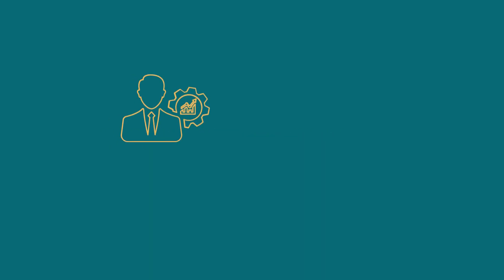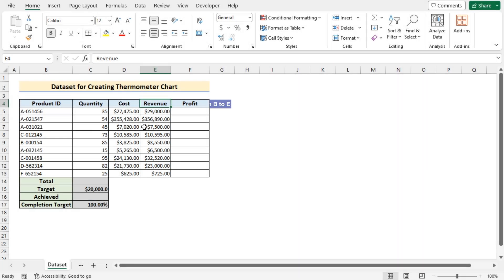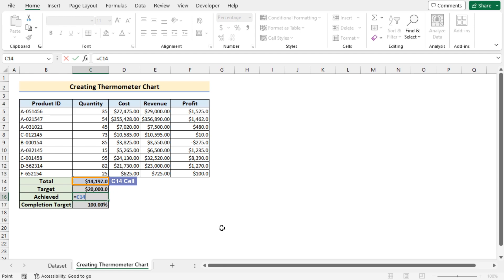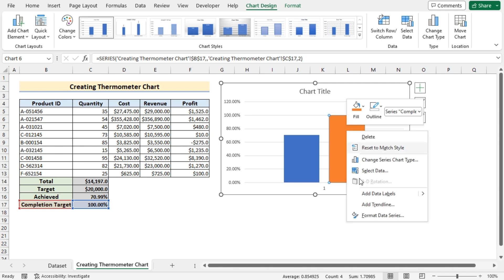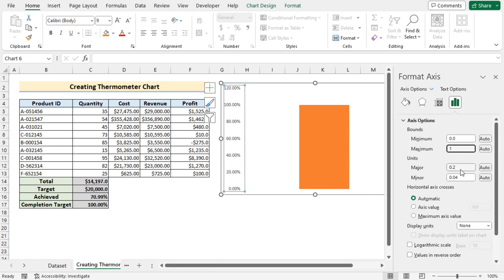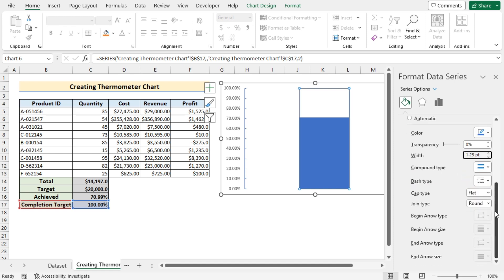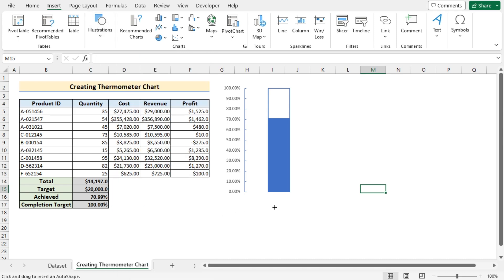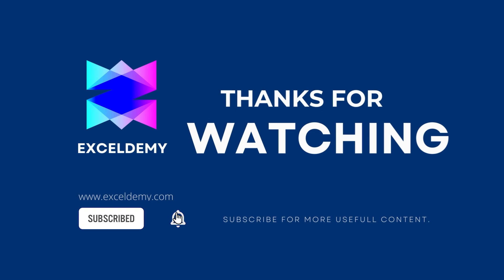How to Create a Thermometer Chart in Excel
In this video, I'll guide you through multiple steps to create a thermometer chart in Excel. You'll learn about preparing a dataset, creating and merging stacked column charts, modifying data series, modifying chart axes, premodifying data series, modifying chart area, and adding a thermometer bulb. Thermometer charts can be used to monitor sales, revenue targets, progress, and quality control for various projects. With practical examples and step-by-step instructions, you can effortlessly make a thermometer chart in your own Excel spreadsheets.

0:00 - Intro
1:15  - Preparing Dataset
2:06 - Creating and merging stacked column chart
2:30 - Modifying Data Series
3:05 - Modifying chart axis
4:12 - Remodifying Data Series
4:43 - Modifying chart area
5:17 - Adding thermometer bulb